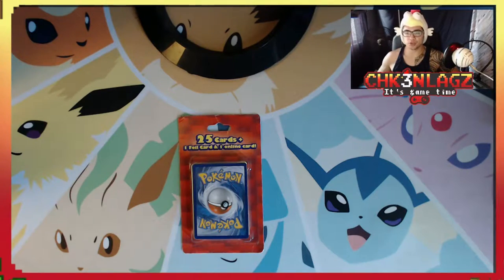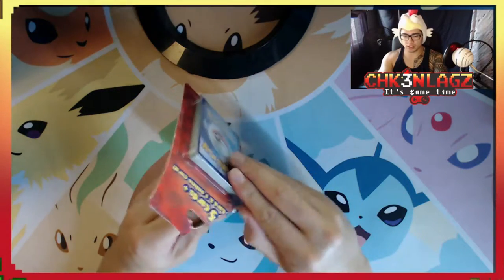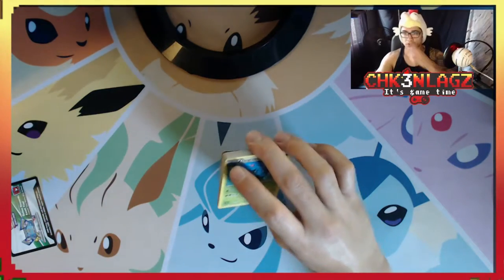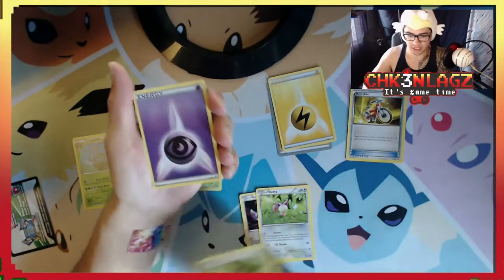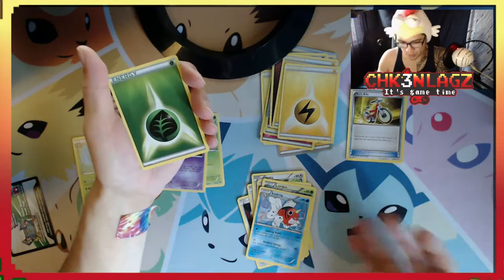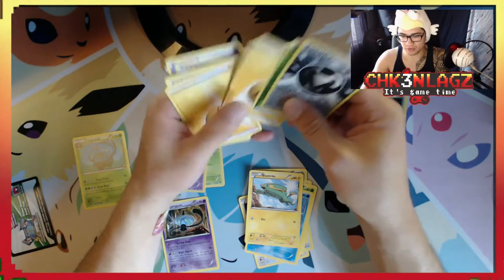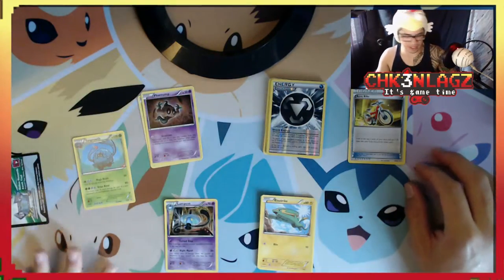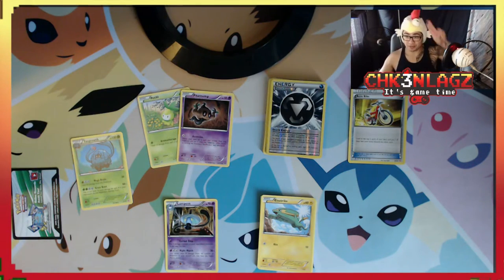Worst luck ever!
Cant believe how unlucky i got with this pack of cards. its almost a fail at what i got from this lol

Hey Laggers!